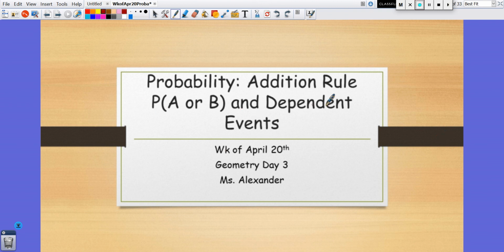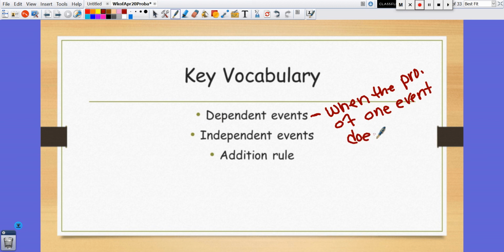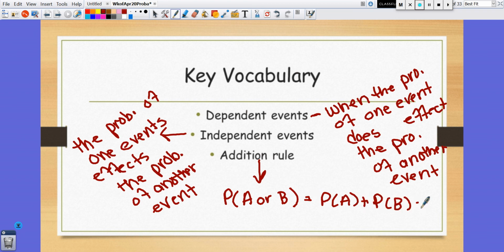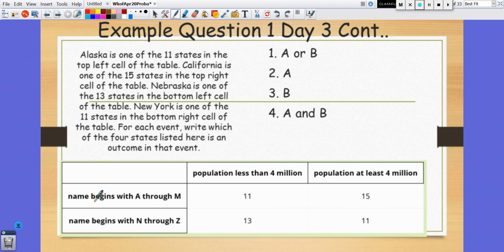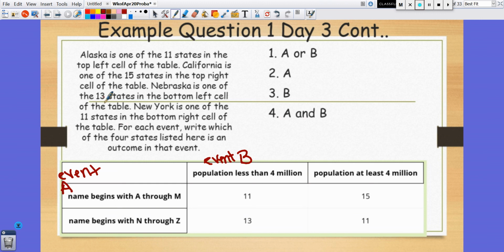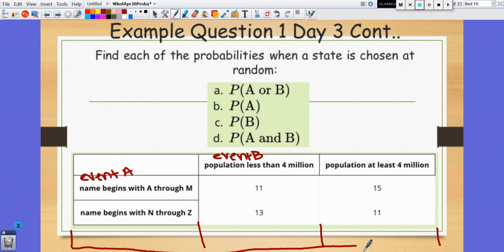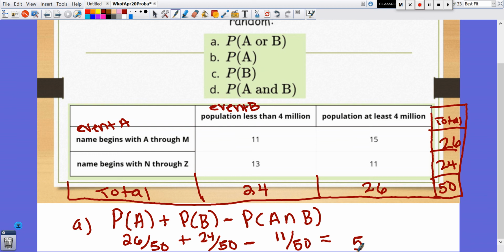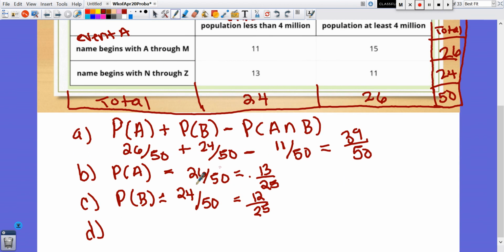Wk of April 20 Day 3 Addition Rule and Dependent Events